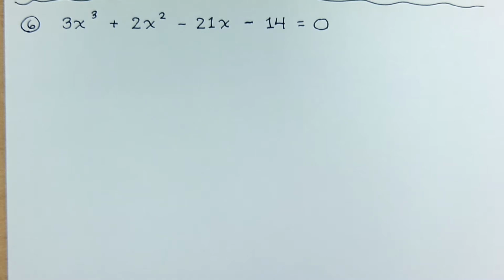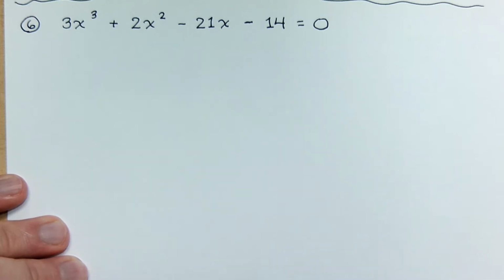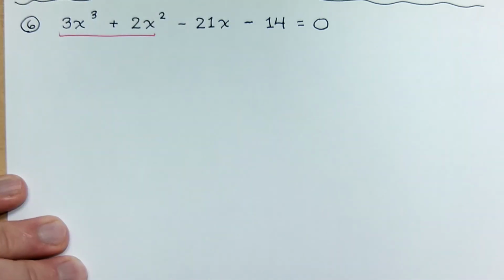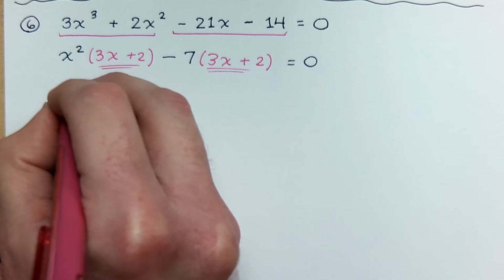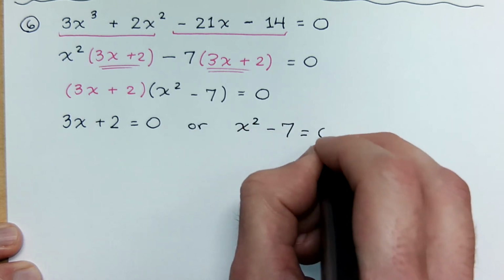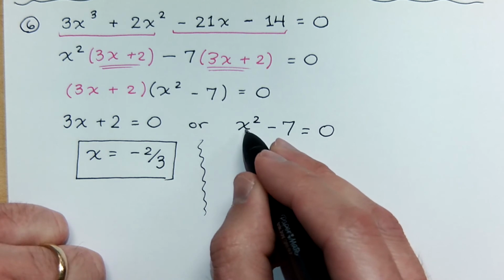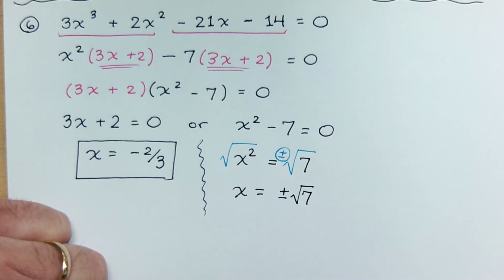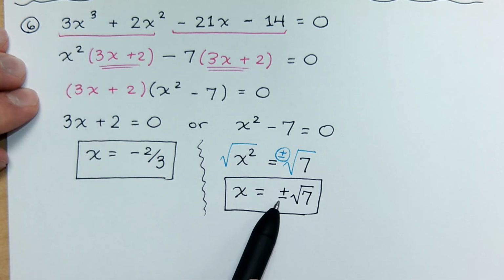MATH 0314 Super Quiz #1.6 (Spring 2020)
Solving a polynomial equation using Factoring by Grouping, the Zero Factor Theorem, and the Square Root Property